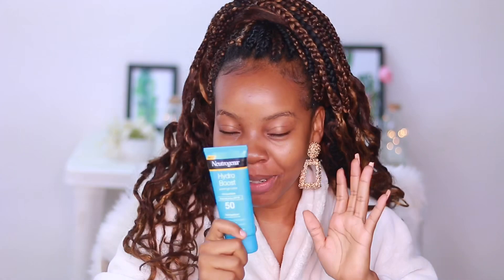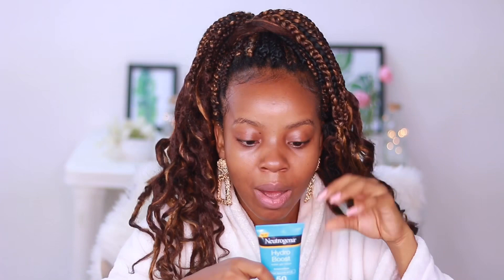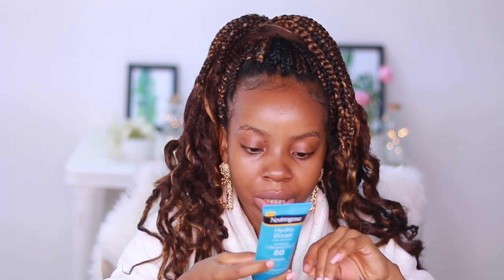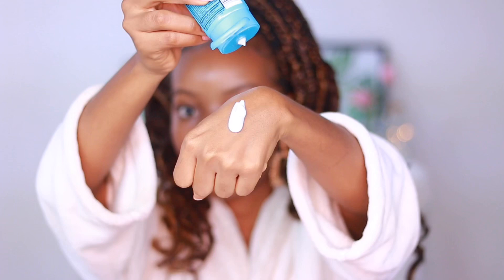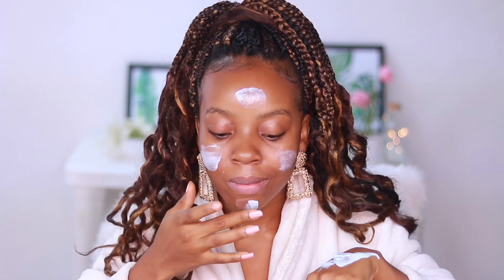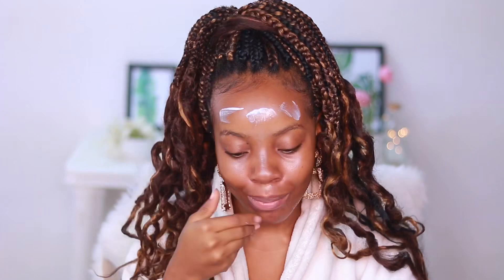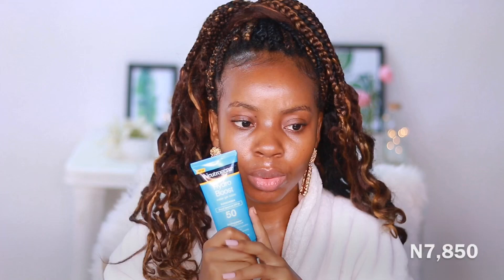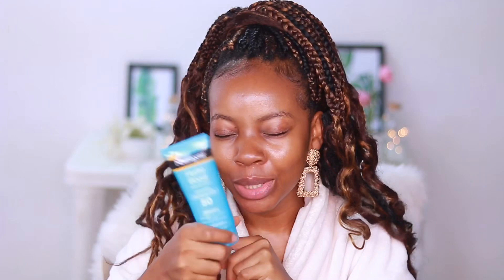Hydroboost Sunscreen Review (WOC) | SKYBELLE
Hi Bellez ♡ I must be the last person in the plant to start using sunscreen 🤣 So i finally tried a Sunscreen and i reviewed the Neutrogena Hydroboost Sunscreen!and give you my two cents 😀

I love youuuuu!

♡ FOLLOW ME ♡

SHOP TO PREORDER PRODUCTS MENTIONED IN NIGERIA

 FAQ:

•I’m Nigerian and i live in Nigeria
•I use Canon 70D
 with a Canon 50mm F1.8
 and i edit with iMovie

FTC- This is not a sponsored video, I wasn’t paid to do or say anything in this video. All opinions expressed are and will always remain my own!

My name is Amaka and i’m a Nigerian youtuber living in Nigeria.
I make beauty, fashion and Lifestyle videos and i post on Tuesdays, Fridays and Sundays.

"To thy own self, be true".

Yayy!! You reached the bottom of the description box!! Comment “bellez gang “so I know you did🎀🎀